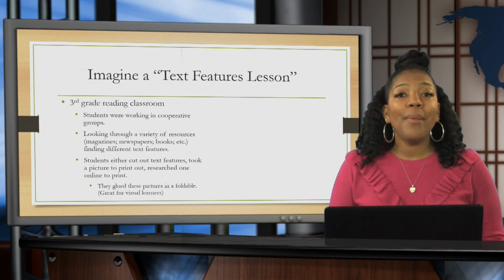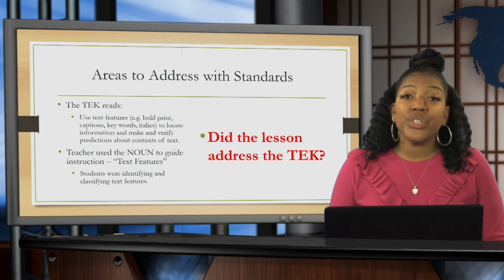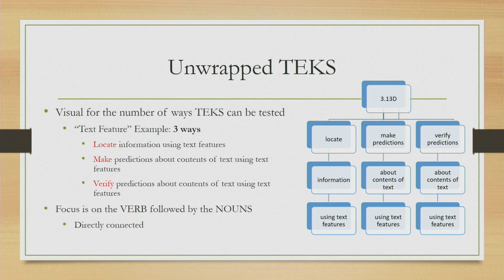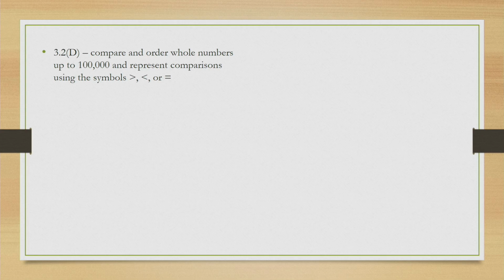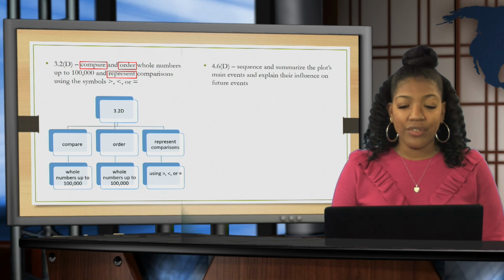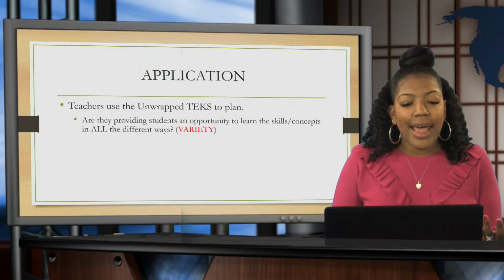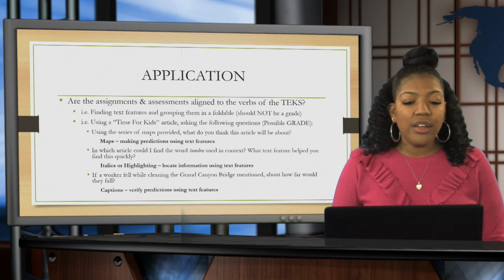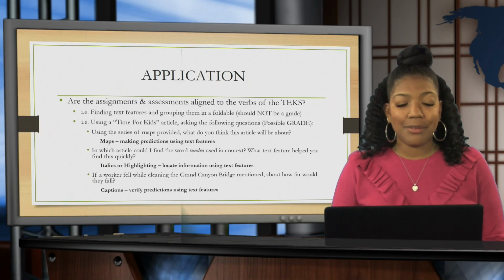Unwrapping the TEKS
Ensure student lessons and activities are directly linked to the TEKS by unwrapping the TEKS. Not sure how or where to begin... Watch this video and let's start unwrapping!